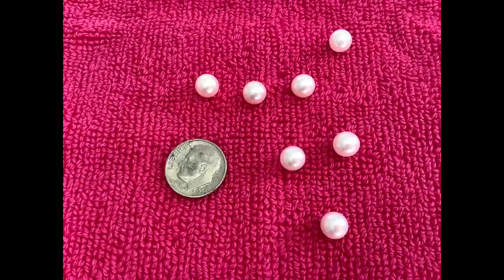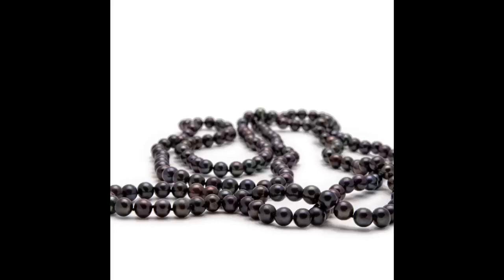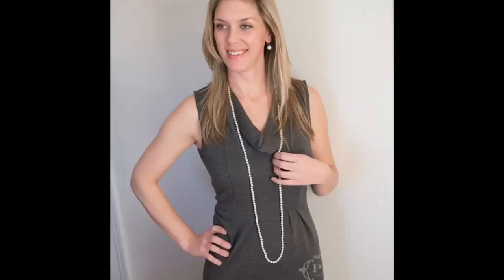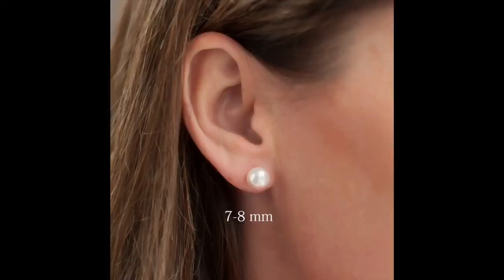How Big is a 7mm Pearl?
7mm pearls are a classic pearl size! Learn more about the size of 7mm pearls!